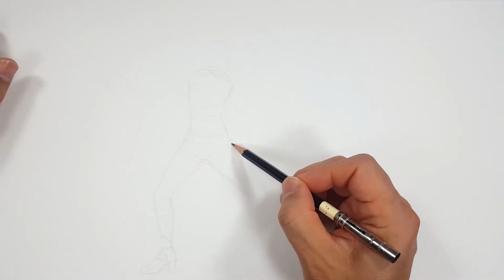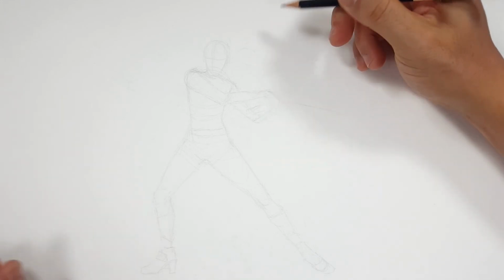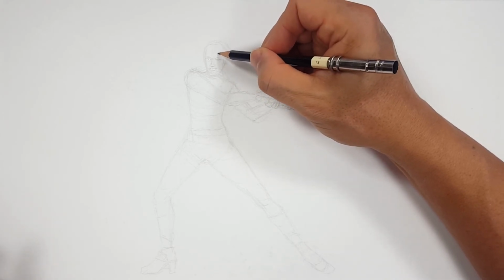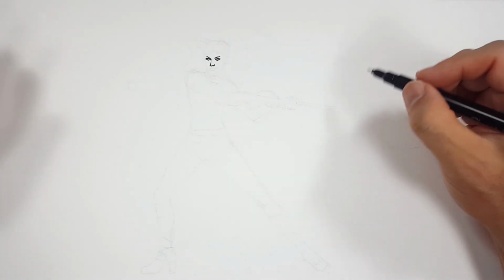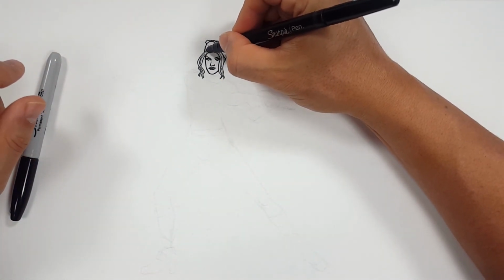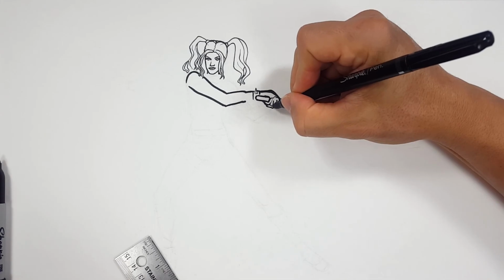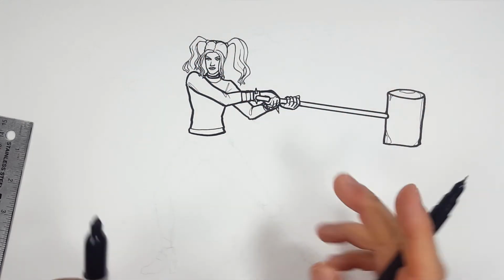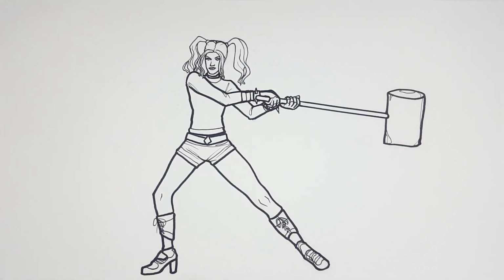How I Draw HARLEY QUINN from FORTNITE and [DC COMICS]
Follow along and learn how I draw  with marker and sharpies.

0:00 - Pencil Sketch
12:57 - Sharpie Drawing
31:11 - Color Version